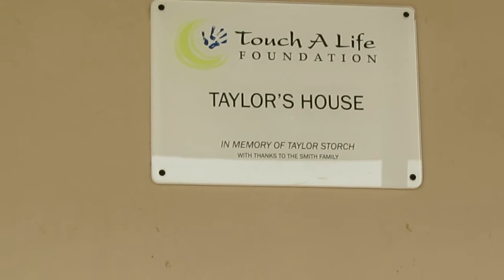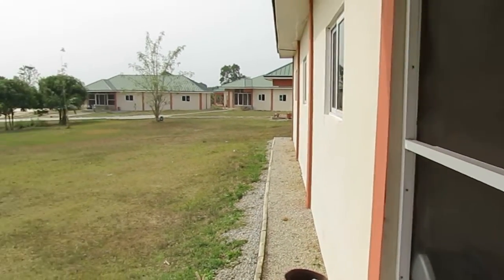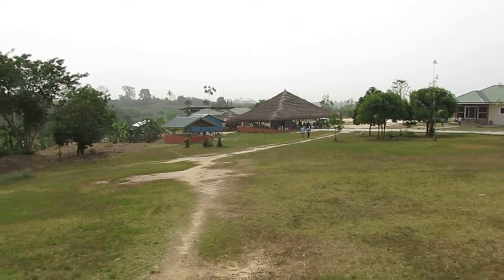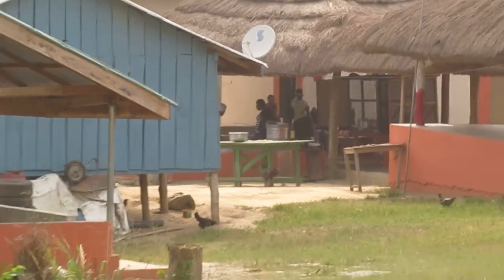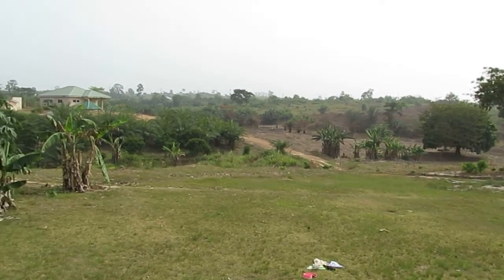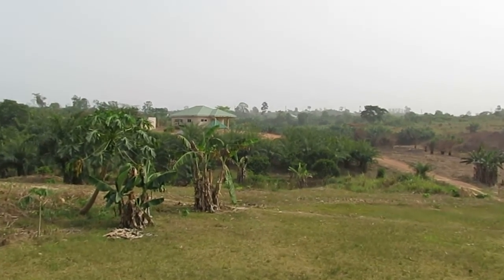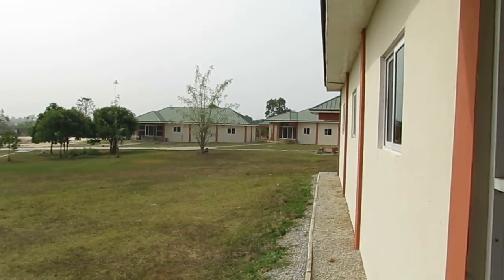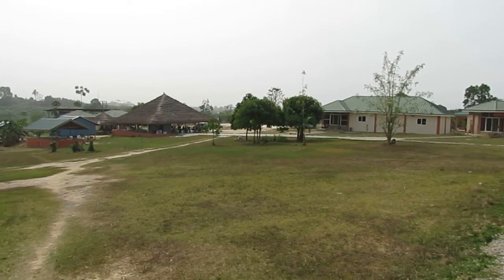Touch A Life - Ghana